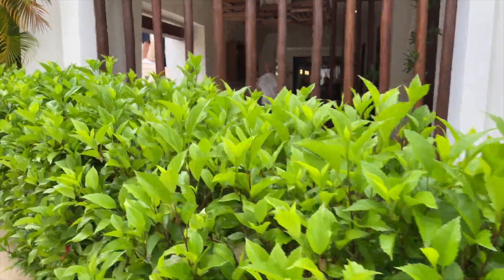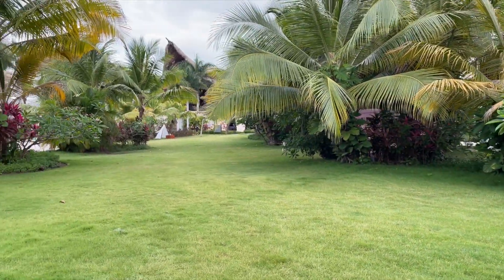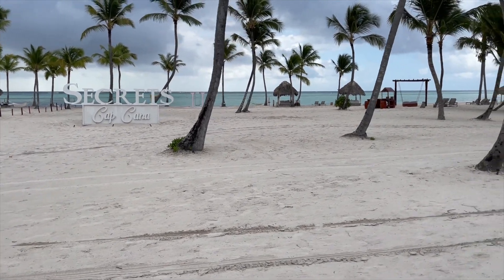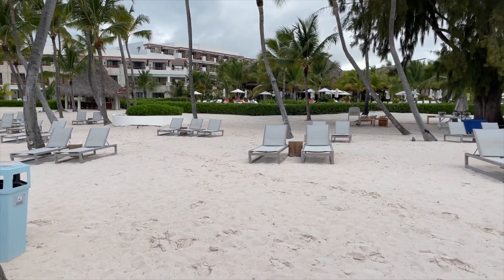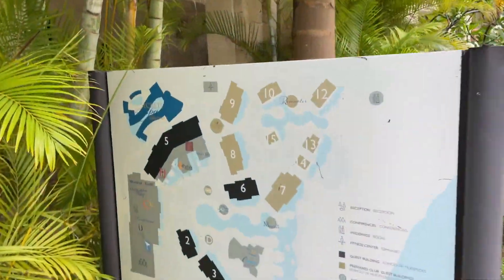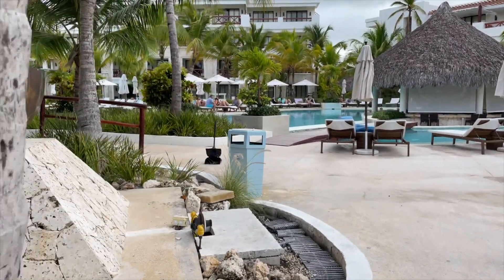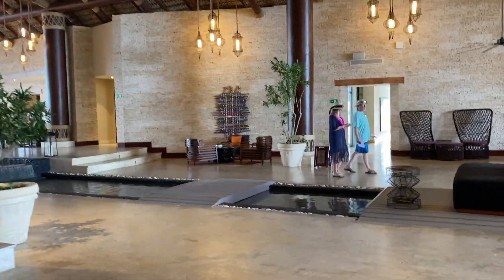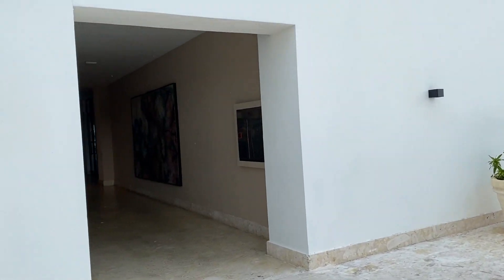Secrets Resort Cap Cana FULL TOUR | Punta Cana, Dominican Republic | All Inclusive Adult-Only Resort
Secrets Resort Cap Cana 2022 FULL TOUR | Cap Cana | Punta Cana| Dominican Republic | All Inclusive Adults-Only Resort

Join me on a full walking tour of Secrets Cap Cana, a beautiful Adult Only, All Inclusive Resort in Punta Cana, Dominican Republic. I show you everything including the lobby, restaurants, pools, beach, and spa!

This All Inclusive Resort is a great for couples celebrating their honeymoon, anniversary, or who just want to get away for a relaxing, romantic vacation.

To shop the bed comforter set, pillows and shelves mentioned in the video